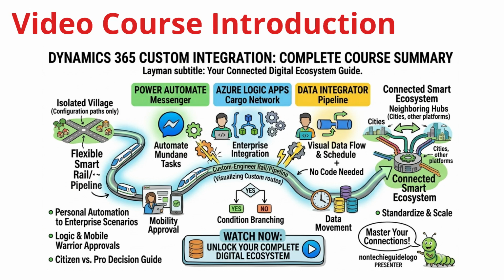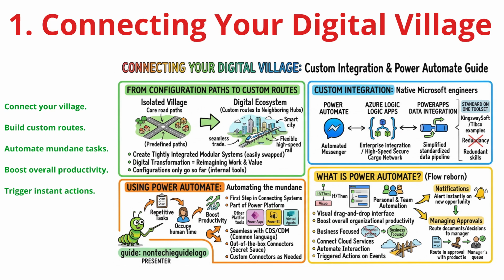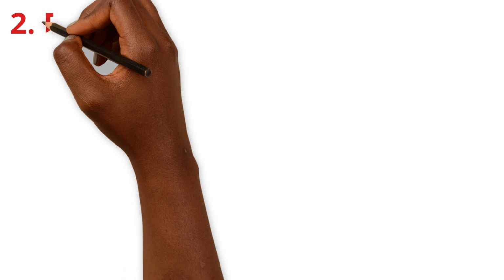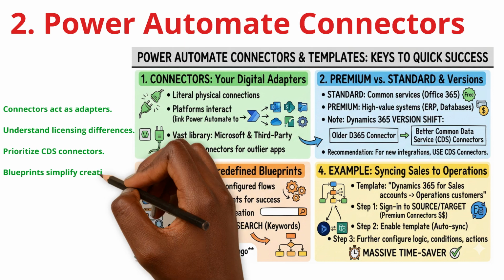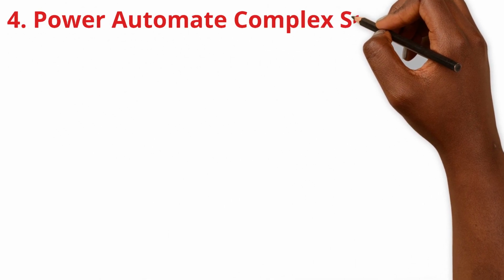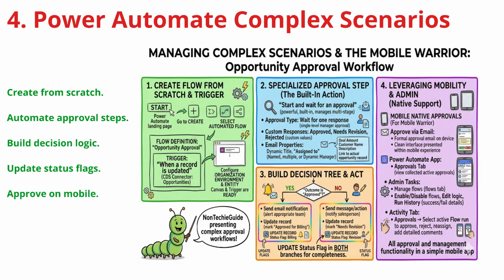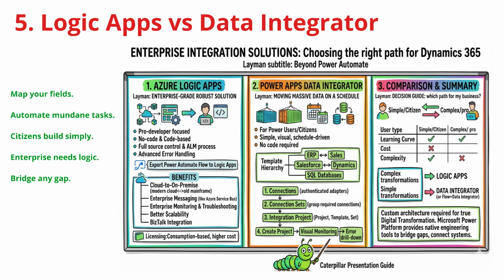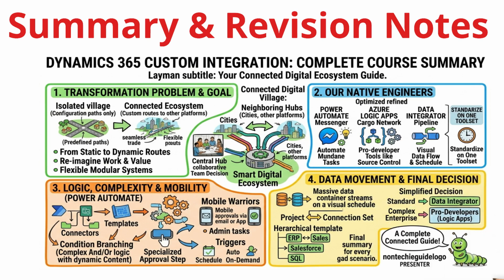Dynamics 365 Custom Integrations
STOP letting manual processes isolate your business! 🚀 UNLOCK your completely connected digital ecosystem with this master summary course on Dynamics 365 Custom Integration.

This is your layman-friendly, highly visual guide to mastering Digital Transformation.

We transition from the foundational problem of isolated "business villages" (where configuration-only roads often end) to building flexible, custom engineering routes that ensure your village thrives in a robust ecosystem.

We will construction these customized trade routes using Microsoft’s powerful "native engineers":

🟢 Power Automate (The Messenger): Learn personal and team automation to handle mundane tasks, notifications, and manage complex, branching logic.

🔵 Azure Logic Apps (The Enterprise Cargo Network): Master true robust enterprise integration, connecting cloud services to on-premise mainframes with full source control and ALM support.

🟡 Power Apps Data Integrator (The Standard Pipeline): Move massive amounts of data in a simple, visual, schedule-driven way, designed specifically for point-to-point data synchronization between systems like Dynamics ERPs and Salesforce.

Don't operate in a silo—master your connections to standardize and scale! NonTechieGuide is here to help you every step of the way. Master Your Connections!

👇 CHAPTERS (Timestamps): 👇
(Populate these based on video timeline)
00:00 - Isolated Village vs. Digital Ecosystem Problem
01:30 - The Digital Ecosystem Goal
02:45 - Meet the Native Engineers: Flow vs. Apps vs. Integrator
04:15 - Power Automate (Messenger) & Mundane Tasks
05:30 - Visual Logic Decisions & Complex Branching
07:00 - The Mobile Warrior: Mobile Approvals & Admin
09:00 - Azure Logic Apps (Enterprise Cargo) Deep Dive
10:30 - Data Movement with Power Apps Data Integrator (Standard Pipeline)
12:15 - Final Decision Guide: Citizen vs. Pro & Summary (Standardize & Scale)

🎓 WHAT YOU'LL LEARN:

✅ The difference between Configuration-only paths and Custom Integration routes.

✅ How to use Power Automate as an automated messenger for notifications and approvals.

✅ Building complex, branching logic decisions visually.

✅ Empowering the modern "Mobile Warrior" with native approval support on any device.

✅ Strategic decision-making: Choosing Logic Apps (Enterprise Cargo) vs. Data Integrator (Standard Pipeline) based on complexity and cost.

✅ Why (and how) to standardize on one native toolset for a robust architecture.

🔗 HELPFUL LINKS:

👉 Microsoft Documentation on Power Automate: [Link]

👉 Microsoft Documentation on Azure Logic Apps: [Link]

👉 Microsoft Documentation on Data Integrator: [Link]

👉 Visit NonTechieGuide for Resources: [Link]